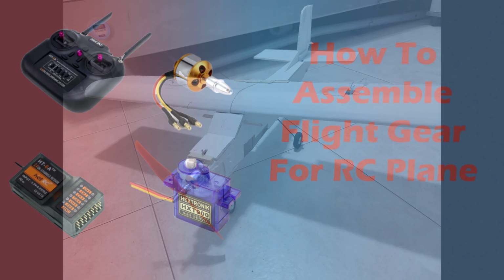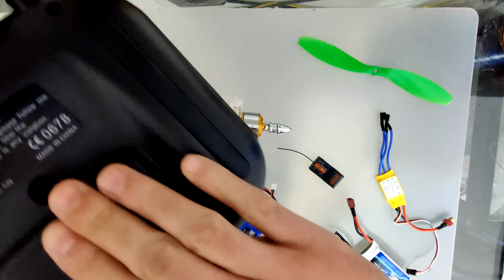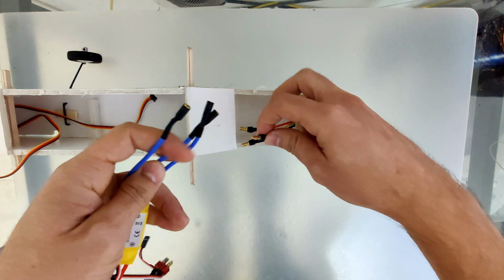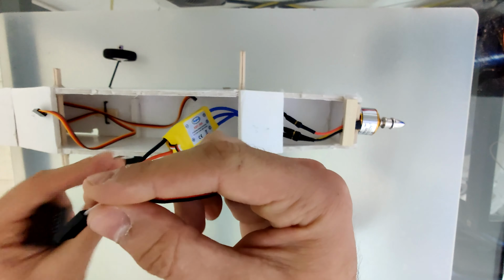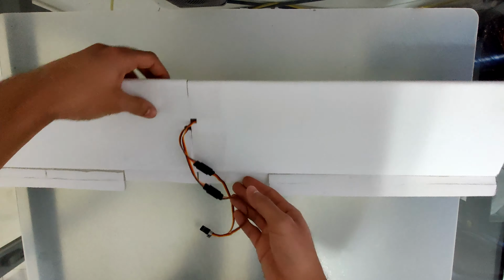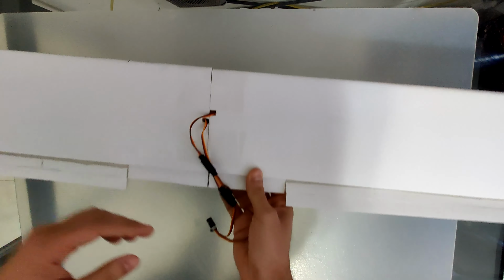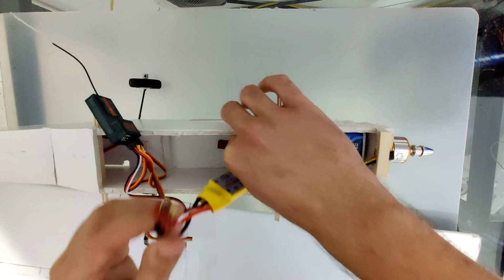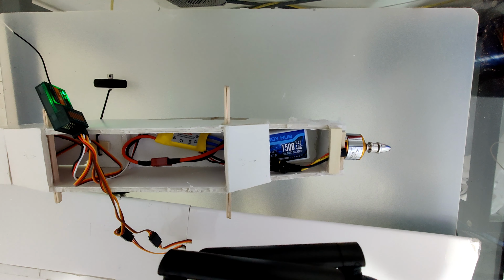How to Connect Flight Gear For RC Airplane (EASY STEPS)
Hey guys this is my first video on youtube!

1. Motor+Servo+Propellor+ESC pack:
2. Reciever+Transmitter pack:
3. LiPo Battery+Charger:
4. Servos: